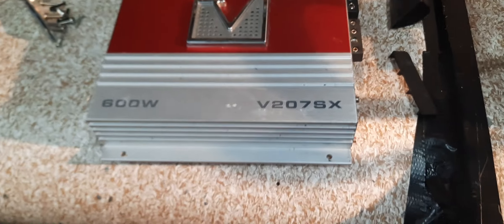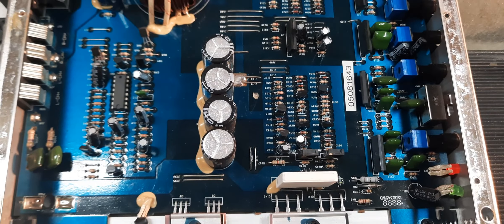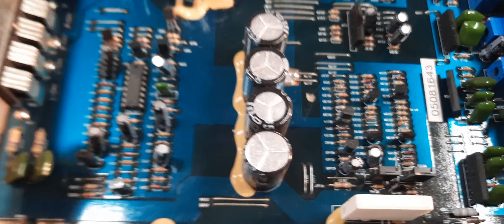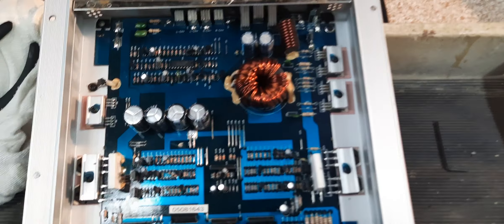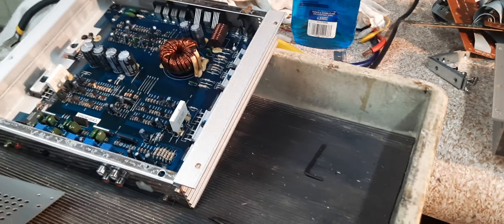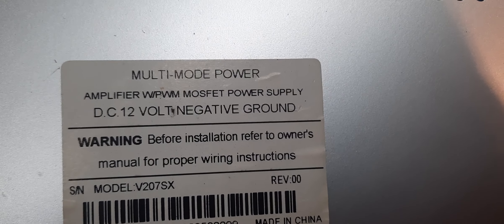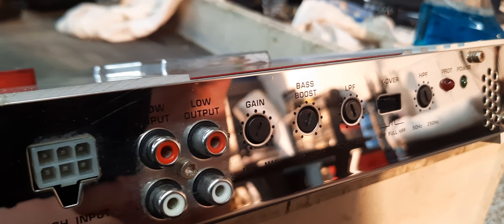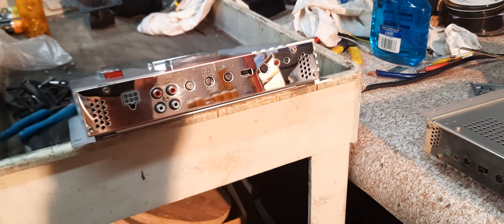Visonik V207sx amp gut shot. I believe they are from 2006.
These are a little bit better than flea market amps but that's not saying much. I believe they put out about 250 watts rms bridged into 4 ohm which isn't much but if your just starting out would be fine.